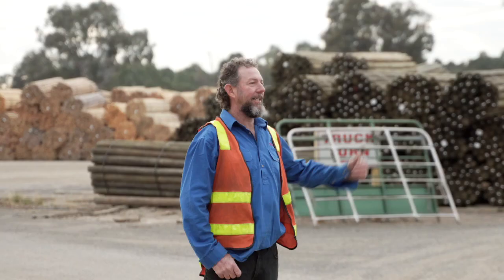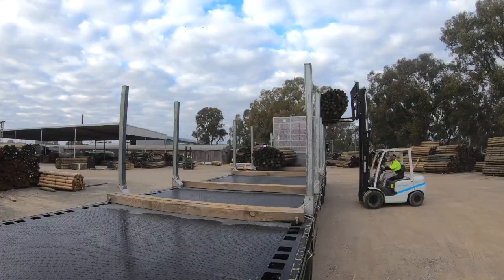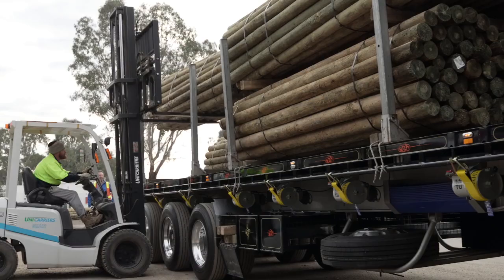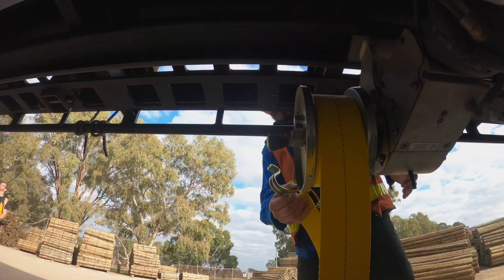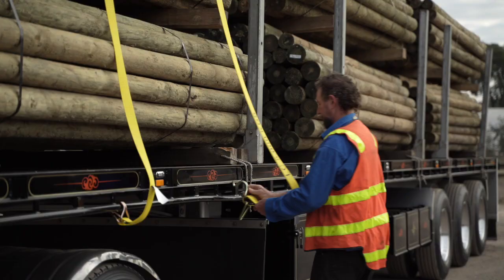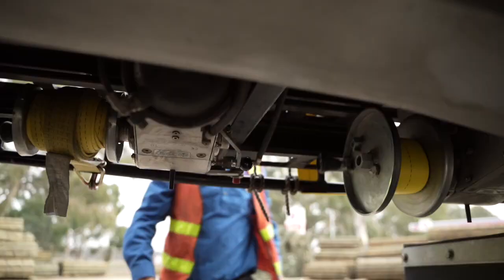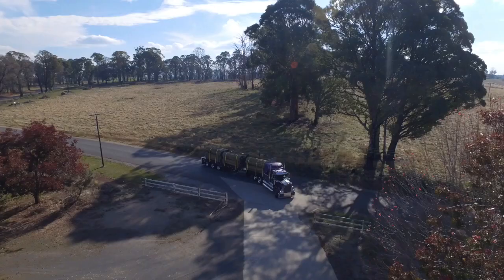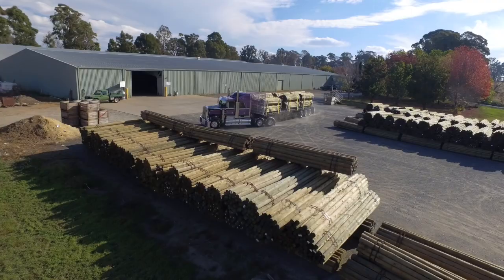Hauling timber posts - ExTe air operated load restraint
Owner of Jamesy's Transport, Andrew James shares his experience trucking using ExTe air operated load restraint.
Hauling timber posts, and also hay bales and concrete troughs, most of Andrew's cargo settles during the journey - which would normally require extra time and effort checking and re-tensioning straps.

Trailer built by Pumpa Manufacturing - Pumpa.net.au
ExTe TU auto-tensioners supplied in Australia by Forest Centre - Forestcentre.com.au